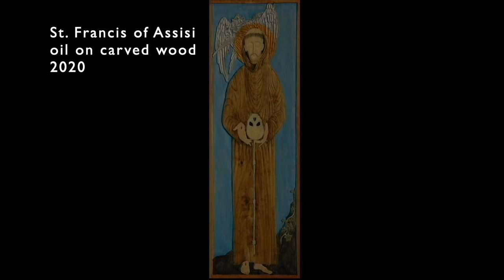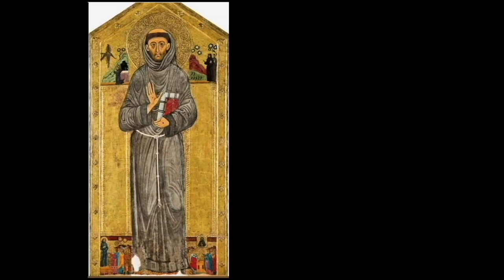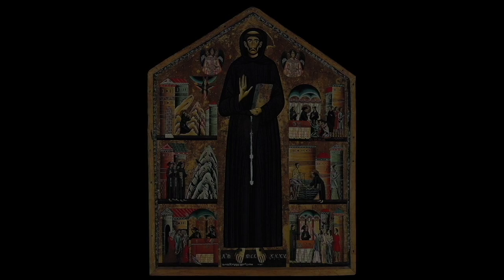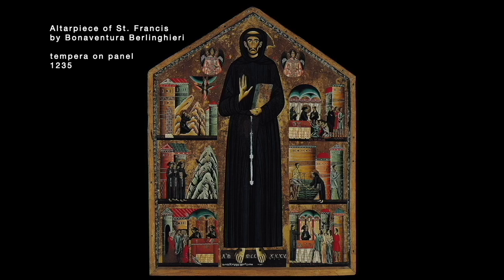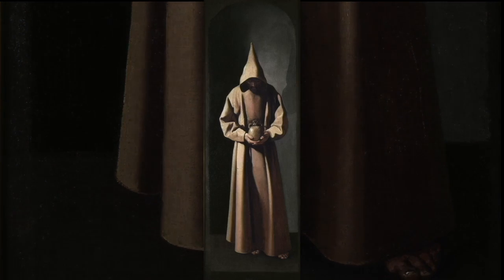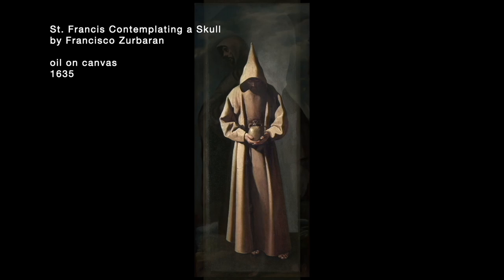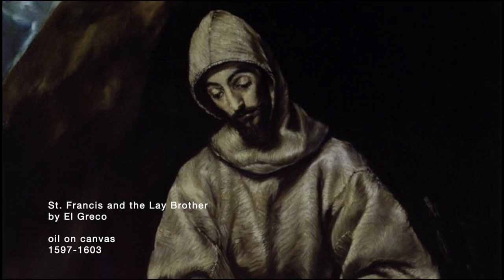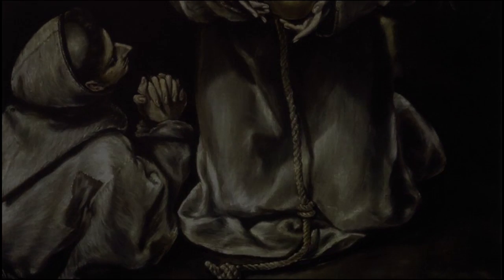St Francis of Assisi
A glimpse at some of my influences and inspirations with a new piece depicting St. Francis of Assisi.

oil on carved wood, 2020
9" x 27"